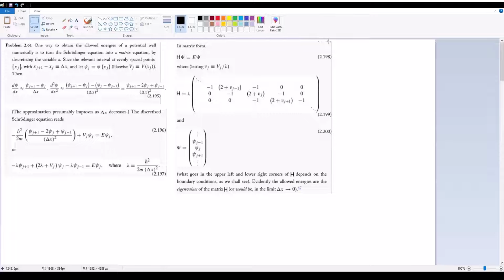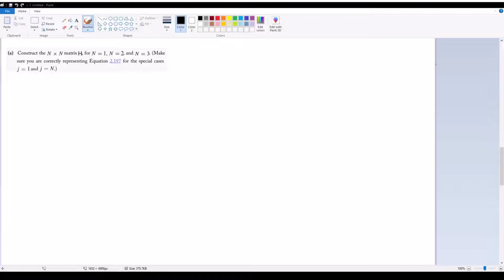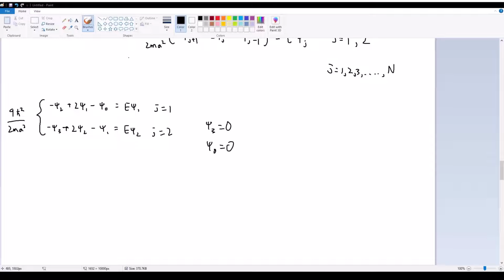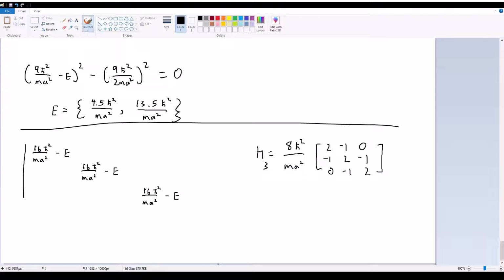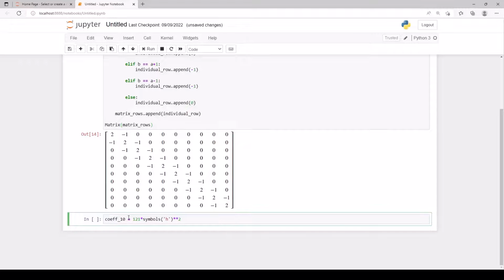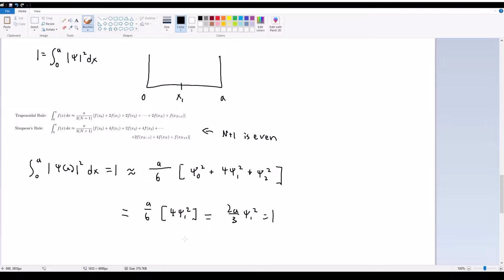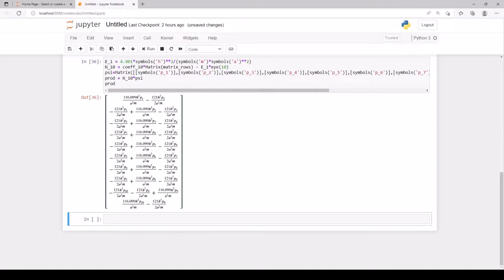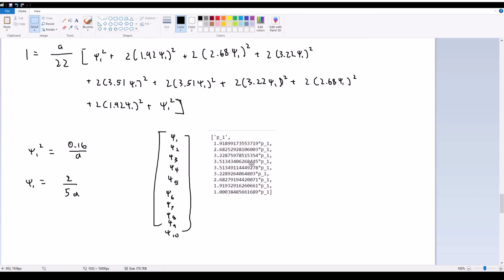Griffiths QM Problem 2.61